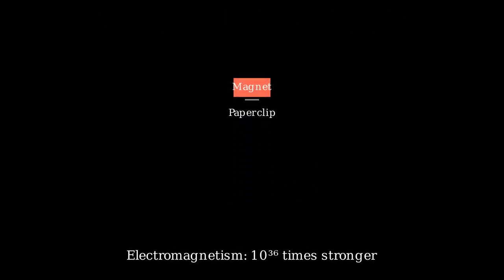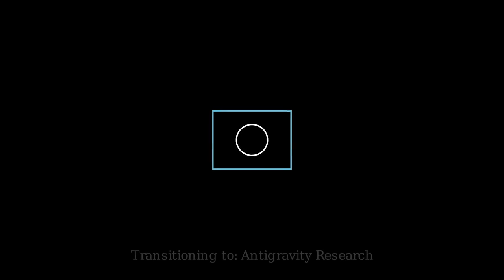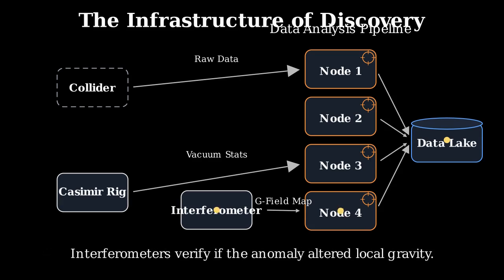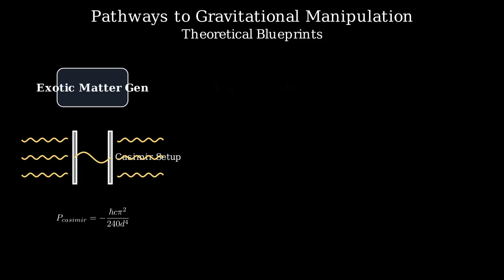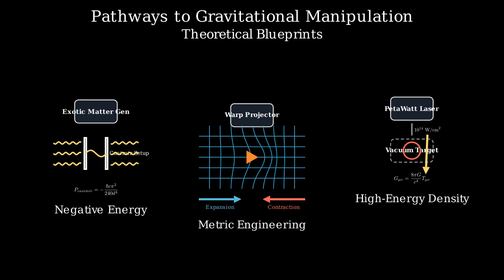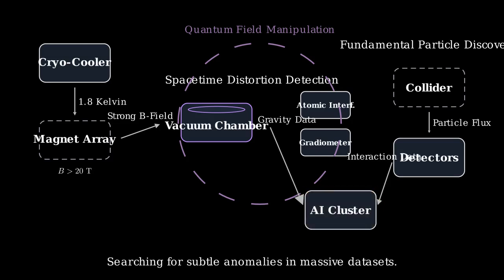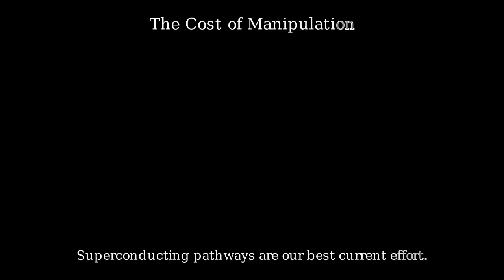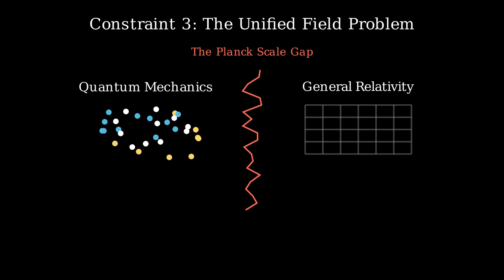We Might Actually Build Antigravity – These 6 Pieces Are The Key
Could High-energy particle colliders, probing matter at 10^-15 meters, be the key to understanding gravity's deepest secrets? We dive into the most audacious experiments and theoretical frameworks attempting to nullify or manipulate spacetime itself, revealing the architectural challenges behind true antigravity.

🎯 Chapters
0:00 The Elusive Nature of Gravity
2:30 Antigravity Research: A Multi-Pronged Approach
6:00 Pathways to Gravitational Manipulation
9:00 The Most Promising Experimental Antigravity Pathways
12:30 Antigravity's Monumental Obstacles

• Spacetime curvature
• Gravitational waves
• Weakness of gravity
• Local field manipulation
• Experimental platforms
• Theoretical modeling
• Data analysis pipelines
• Quantum vacuum energy
• Negative mass
• Alcubierre drive
• Exotic matter generation
• High-energy density physics